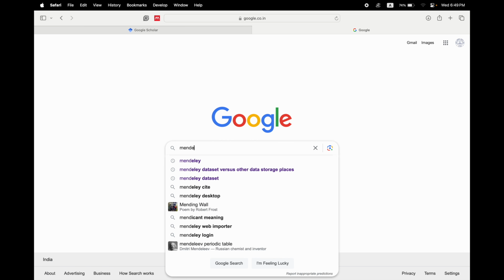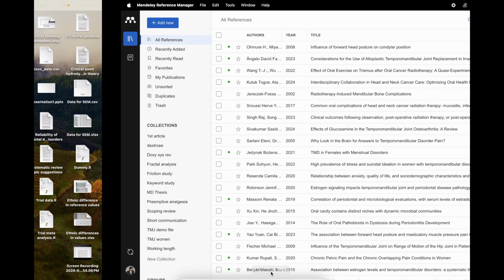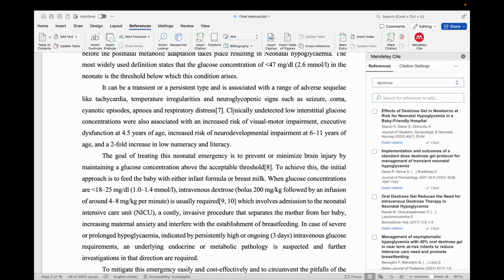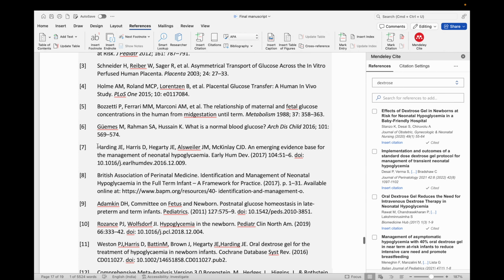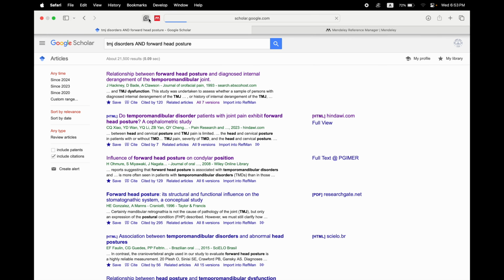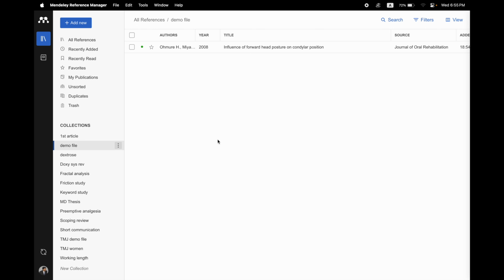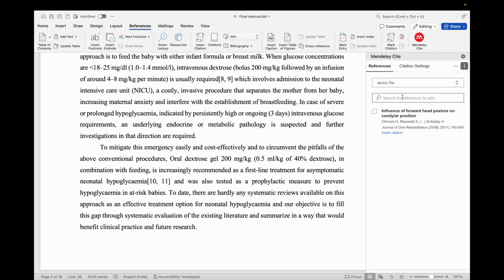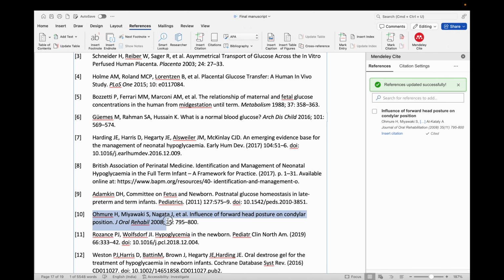Mastering Mendeley: Learn in 5-Minutes, save your valuable time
One of the most essential tool for academic writers. Dive into the world of referencing with Mendeley in just 5 minutes! Whether you're a student or researcher, this quick tutorial will show you how to efficiently manage your references and citations using Mendeley's powerful features.